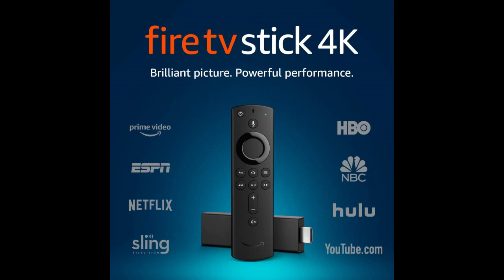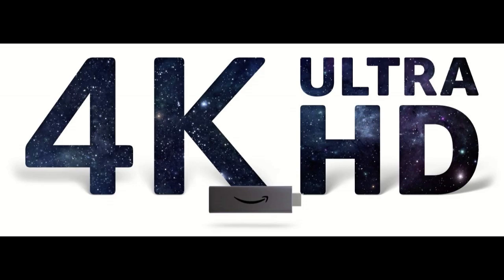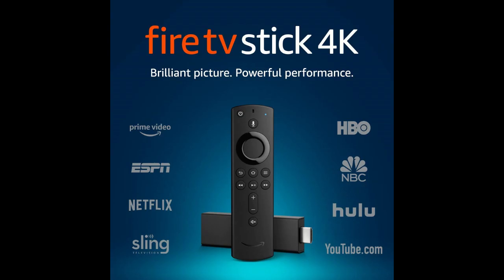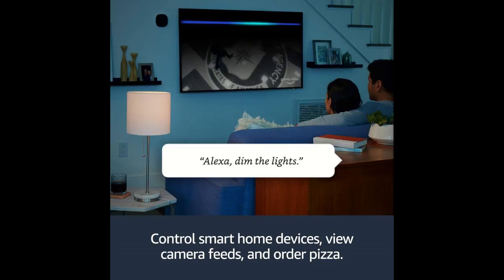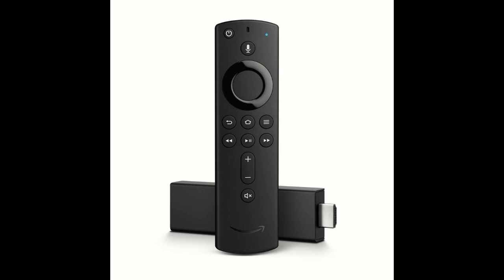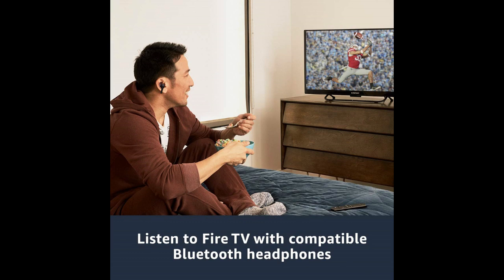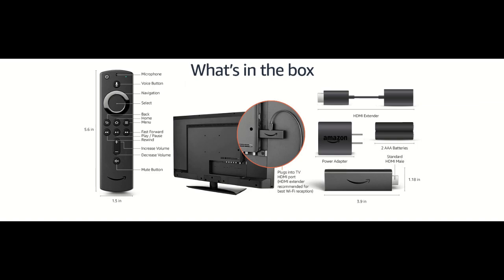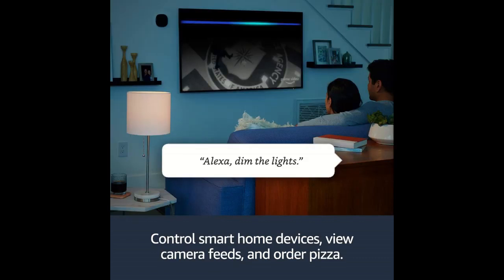Fire TV Stick 4K with Alexa Voice Remote Streaming Media Player by amazon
The most powerful 4K streaming media stick with a Wi-Fi antenna
design optimized for 4K Ultra HD streaming.
Launch and control content with the Alexa Voice Remote. Watch favorites from Netflix, YouTube, Prime Video, STARZ, SHOWTIME, or CBS All Access, plus stream for free with Pluto TV, IMDb TV, and others.Choose from 500,000 movies and TV episodes.

To get the best price on amazon

Voice Remote
media stick
powerful 4K